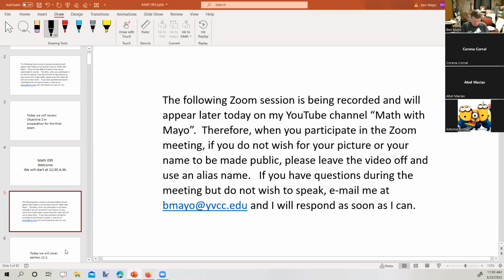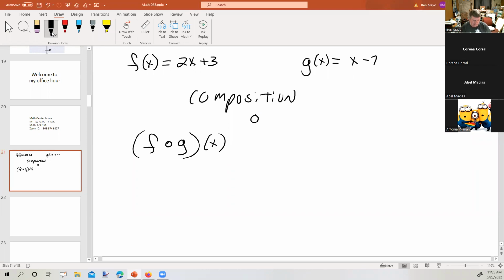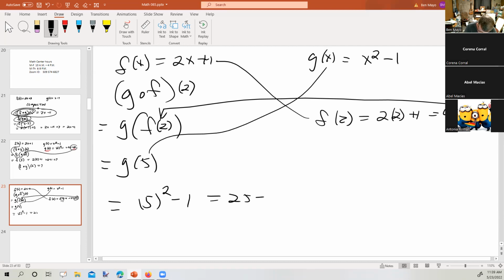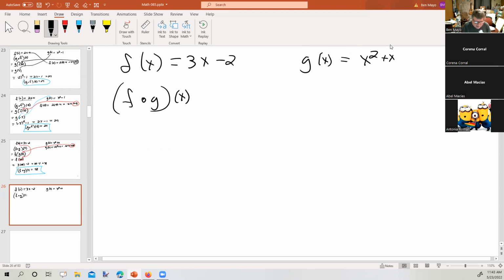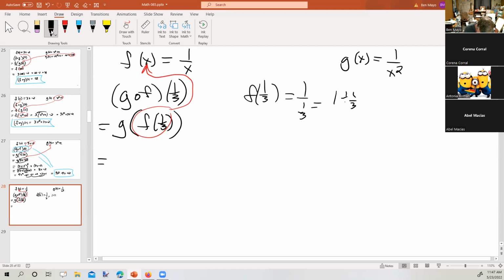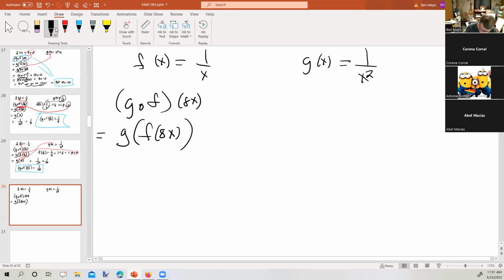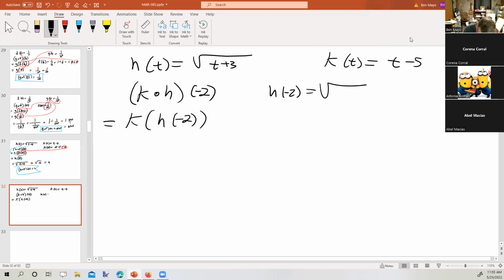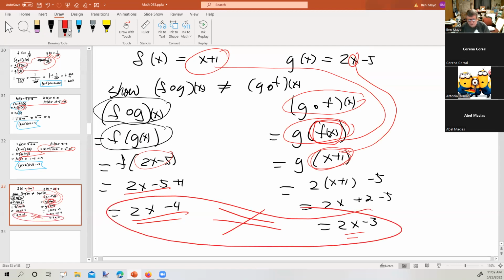Math 095 Spring 2022 Section 11.1